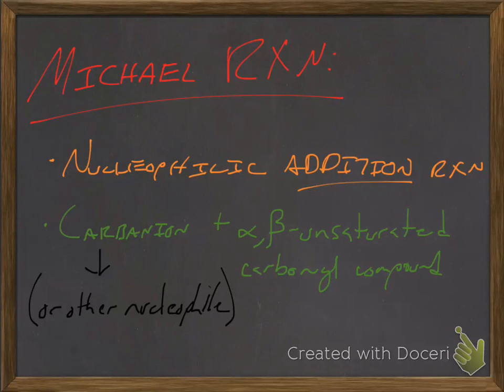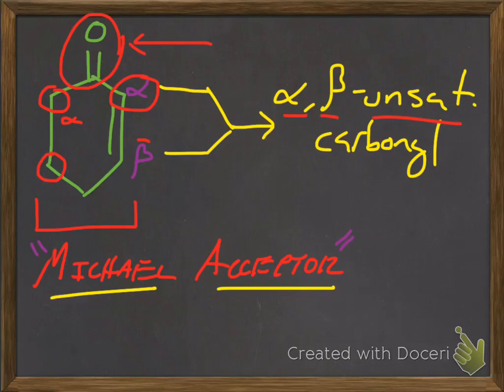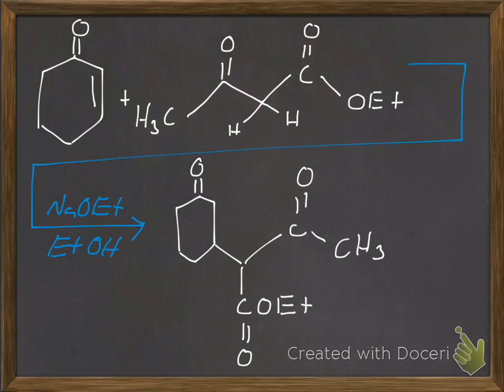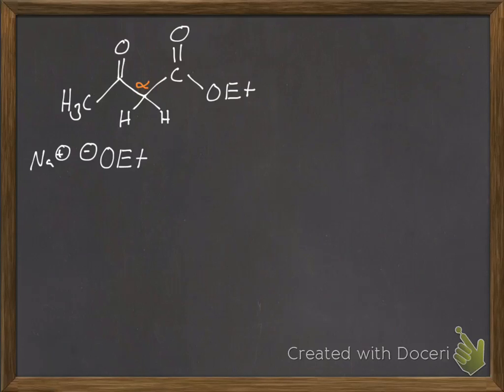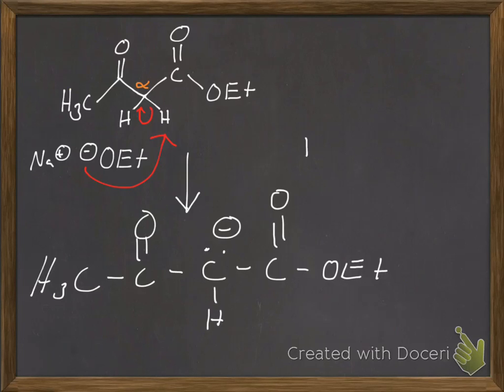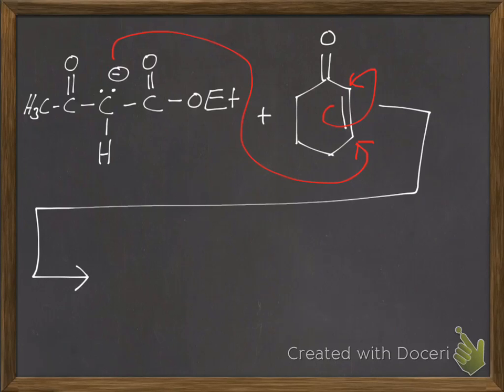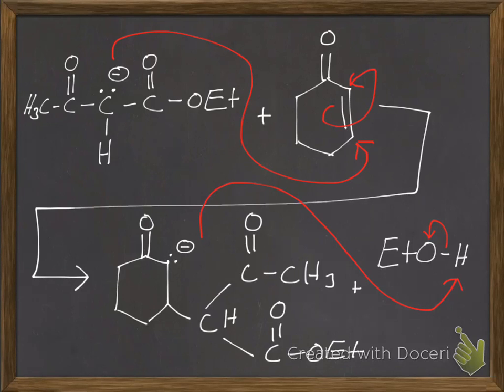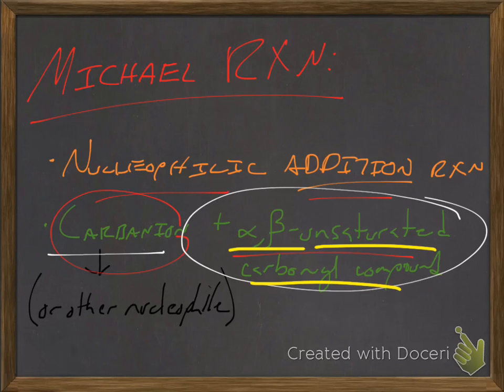Michael Reaction of Cyclohexenone & An Ester (RXN Mechanism)